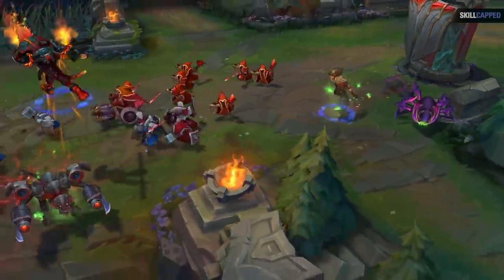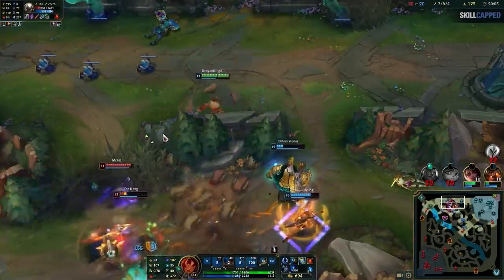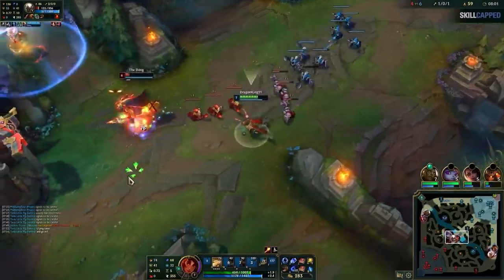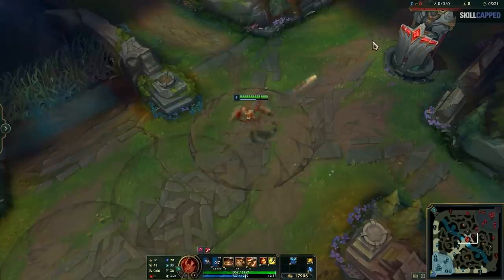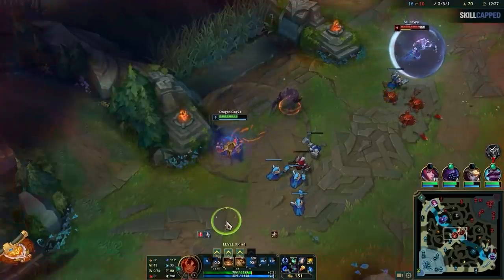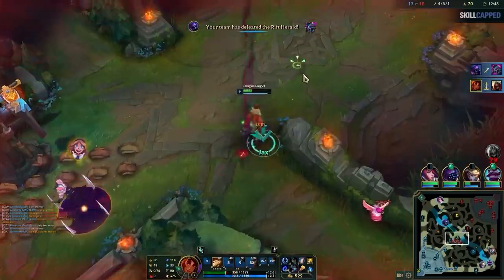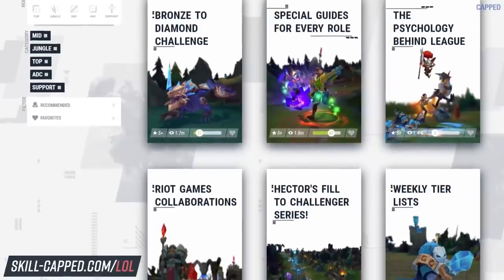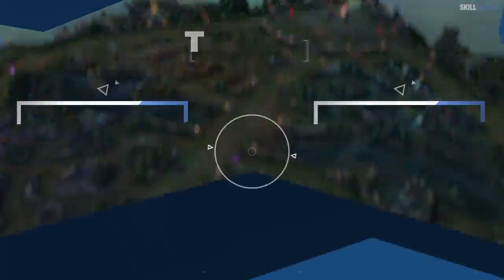The ULTIMATE Guide to Playing REWORKED Taliyah!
Chapters:
0:00 Introduction
0:44 Taliyah Playstyle
2:03 Taliyah Power Spikes
3:12 Taliyah Q Damage Tips
5:00 Taliyah Combo Usage
8:14 Taliyah Ultimate Tips
9:08 Taliyah Pro Builds and Runes
10:12 Skill Capped and Outro